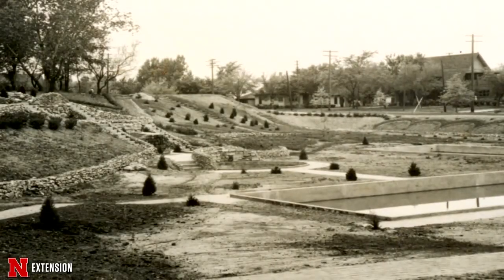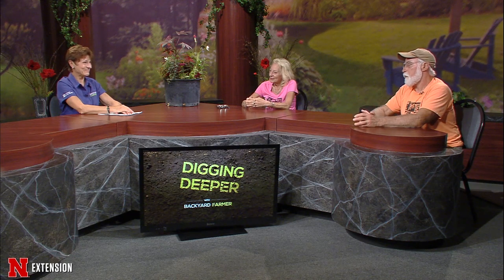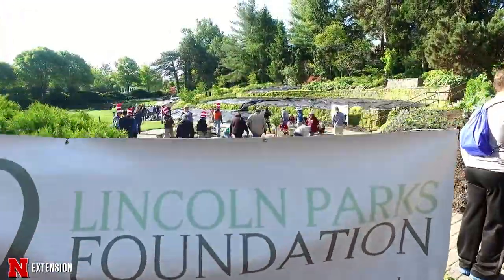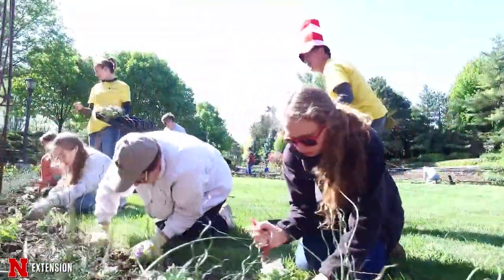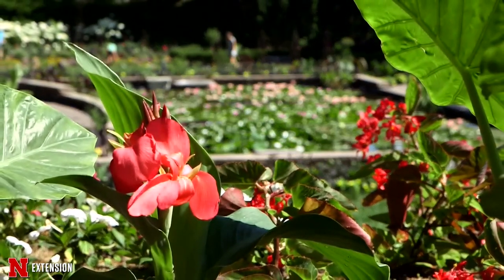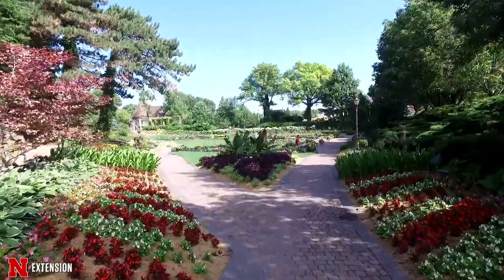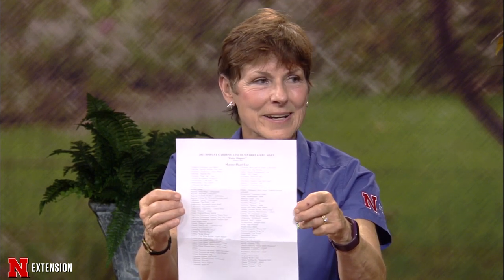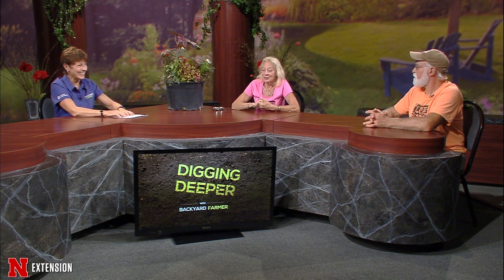Digging Deeper Sunken Gardens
Alice Reed and Steve Nosal join us to talk about how the Sunken Gardens in Lincoln Nebraska is planned and planted each year.